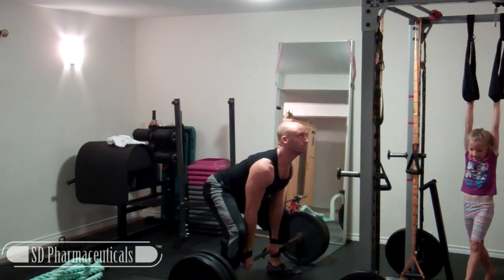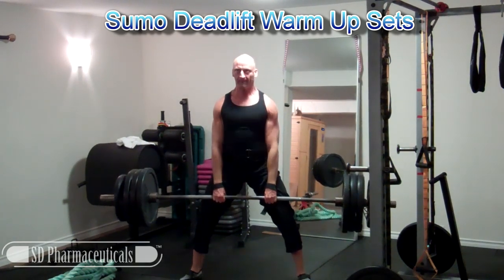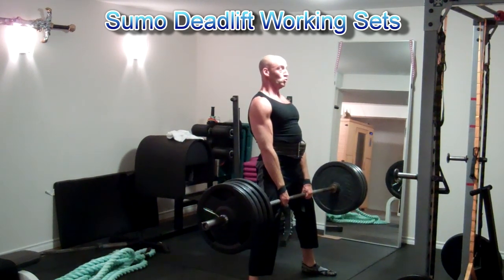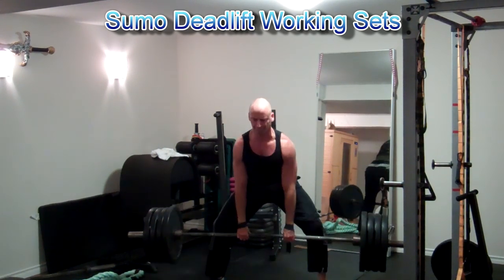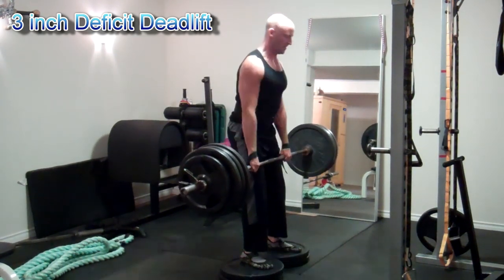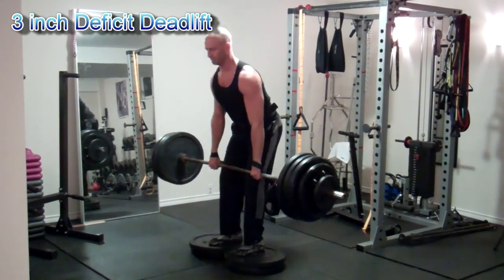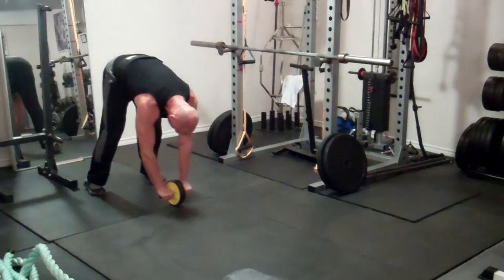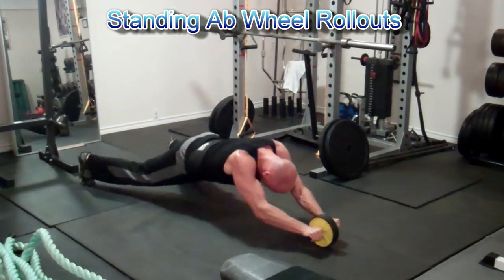In Pursuit of the 600lb Deadlift #11- Sumo & Deficit Deadlifts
As I mentioned in my previous Pursuit of the 600 LB Deadlift video, I'm now working with Strength Coach Craig Bongelli of True North Training Systems. He has me doing Sumo deadlifts and 3 inch deficit deadlifts... both variations I seldom use.